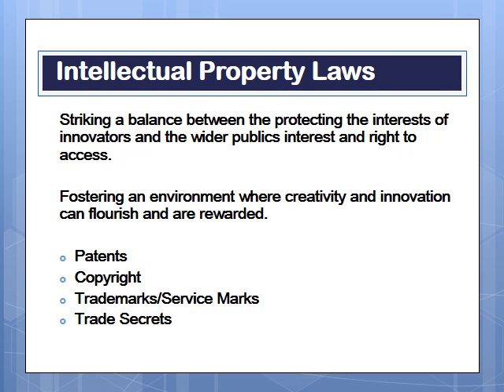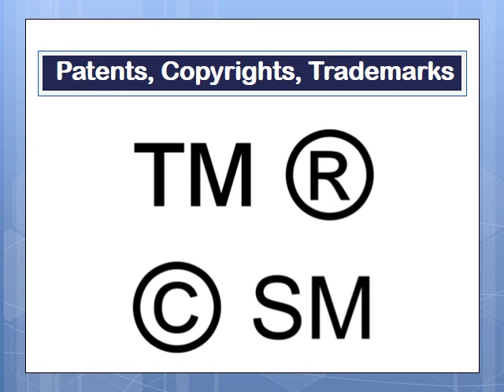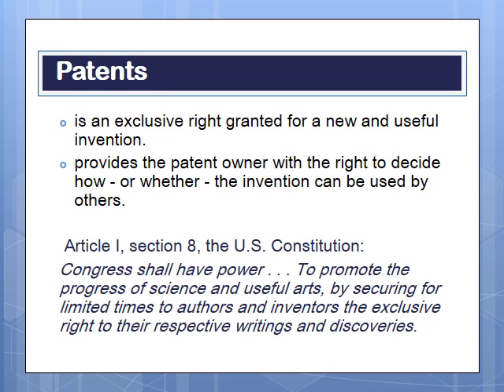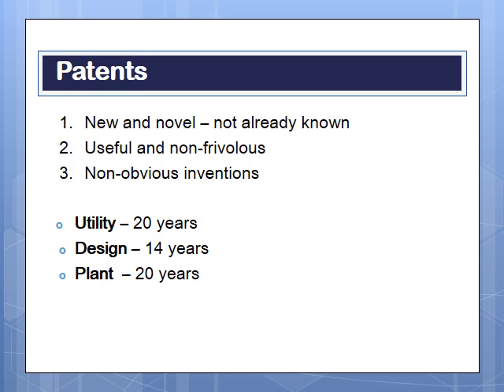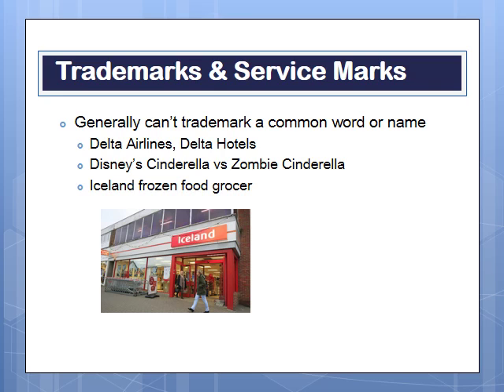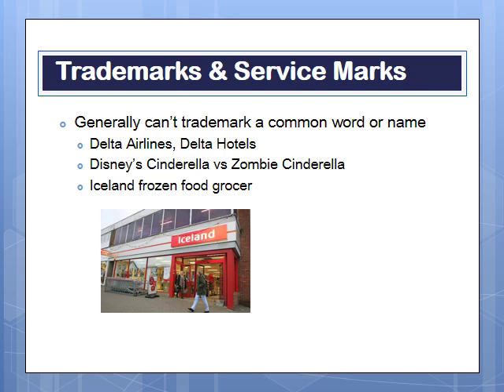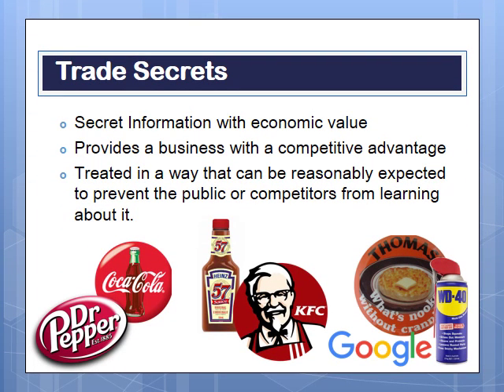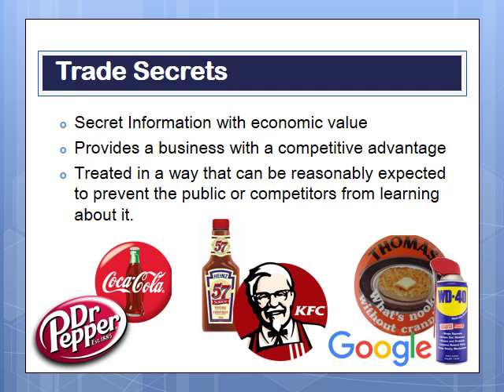BA 121B Module 7 Intellectual Property Students